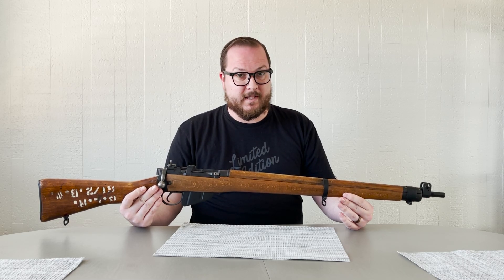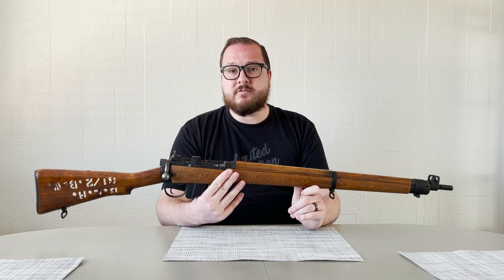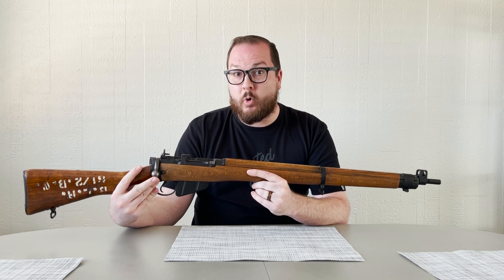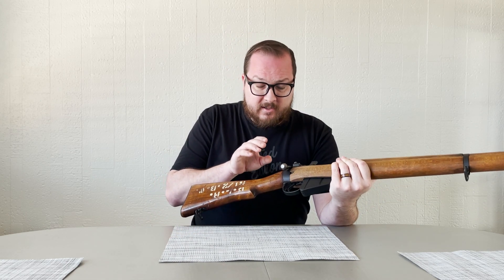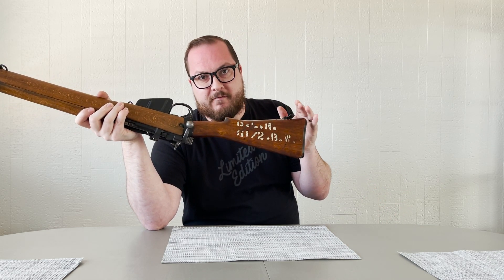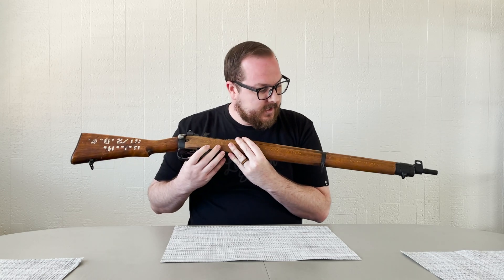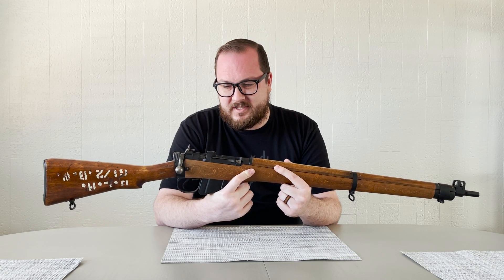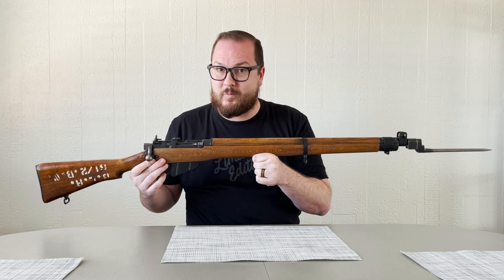Savage Enfield No. 4 MK1* Project Wrap Up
Here is a quick wrap-up video on my de-sporterized Savage Lee-Enfield No. 4 MK1*. Hopefully atoning for some of my sins returning this milsurp back to its former glory.